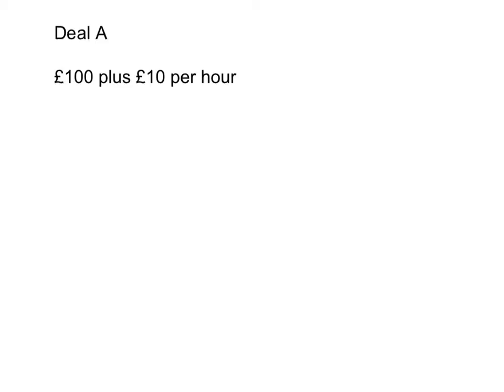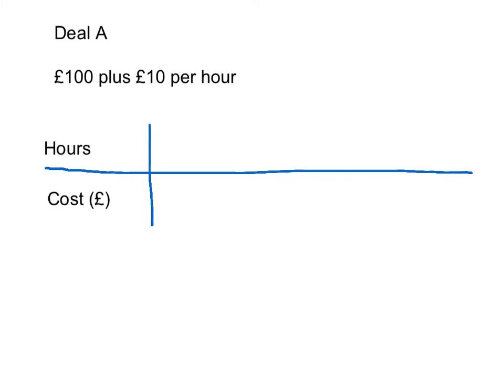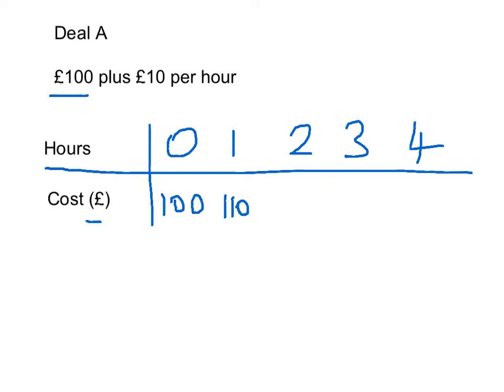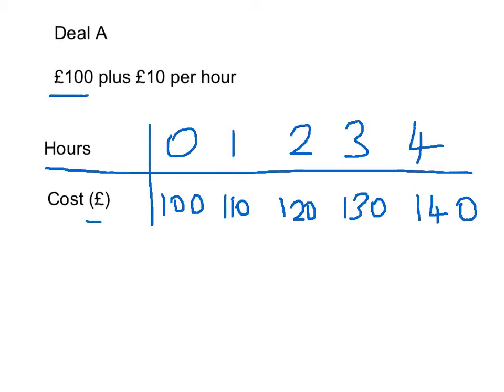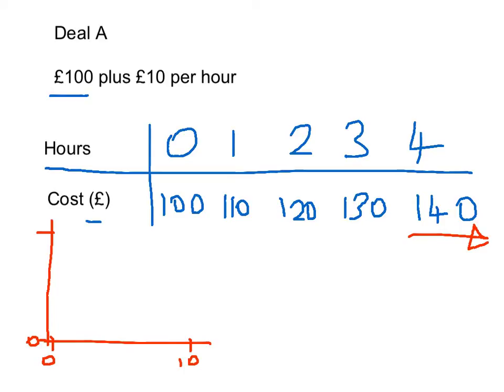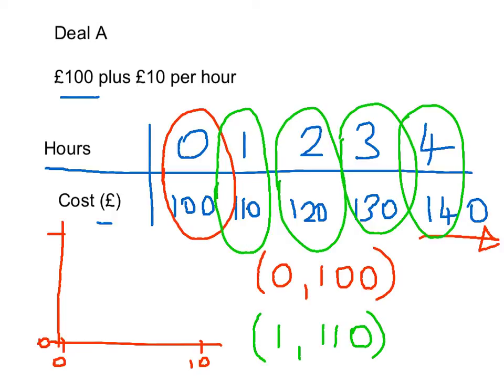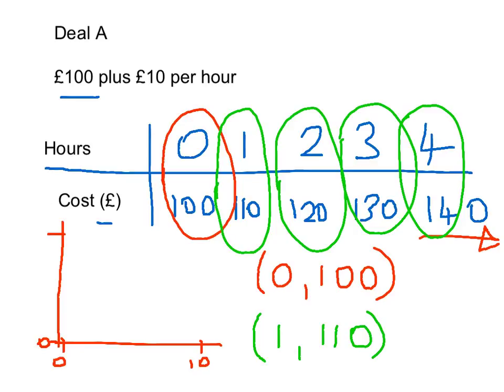Linear Equations - Builders